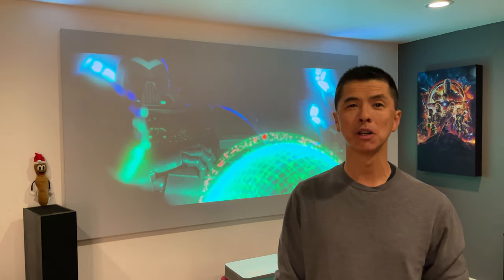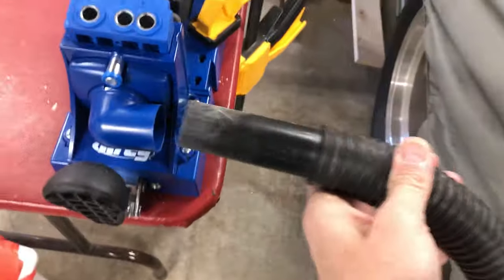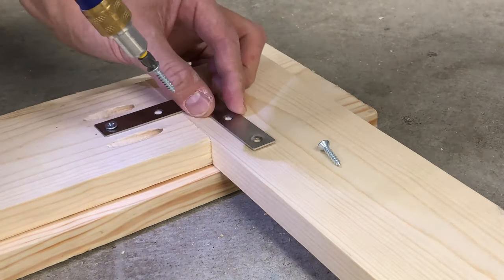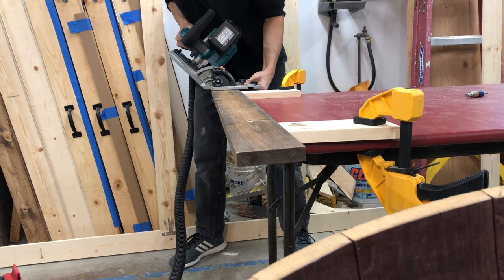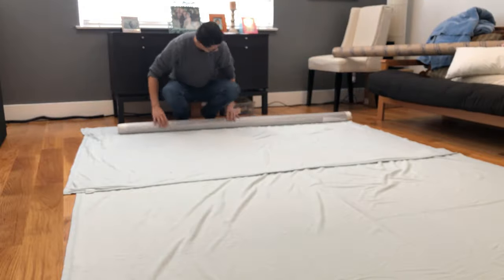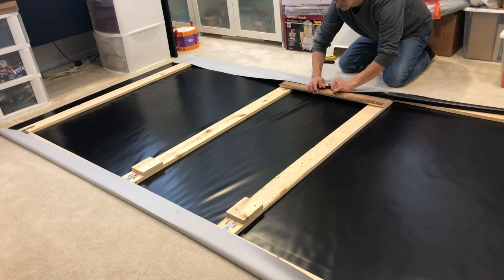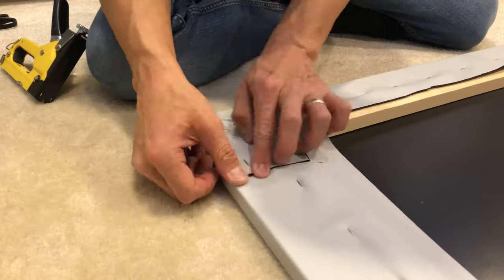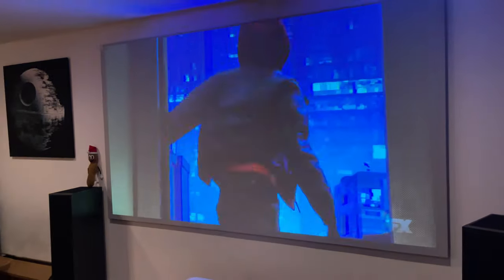DIY 120" Projector Screen Build | VAVA 4K Laser Ultra Short Throw (UST) Projector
I decided to do some work and build a home theater room.  I needed a big screen and decided to build it.  Overall, it was a fun project and I definitely learned a lot.  For me, the satisfaction is as much about the journey as it is the finished product.  (I really just wanted to cut some wood with my miter and circular saw and drill holes into the wall.)

Most of the tools and materials I used are listed below.   This supports my channel so I can continue to make quality content.

Build stuff:
▶Kreg K5 Pocket hole jig
▶Kreg R3 Pocket hole jig
▶Kreg 1.25 pocket hole screws
▶Kreg Wood Project Clamp with Automaxx, 3"
▶Wood Glue
▶Makita Brushless 6-1/2" Plunge Circular Saw
▶Heavy duty staple gun
▶Bessey 36" clamp
▶Dewalt 6" trigger clamp
▶Dewalt DWS780 miter saw
▶L brackets
▶T brackets

Home theater stuff:
▶VAVA 4K UST Laser TV Home Theatre Projector
▶Nvidia Shield TV Pro
▶Sony Receiver
▶Klipsch Reference R-625FA Tower Speakers
▶Klipsch Reference Bookshelf Speakers
▶Klipsch R-25C Center Channel Speaker

Computer stuff:
▶Logitech Mouse
▶Logitech MX Keys

Music stuff:
▶DISTANCE - Guitar Indie Pop Rock Type Beat / Chill Alternative Instrumental (Prod. SEAN T.)

Spider-Man: Into the Spider-Verse
Green Day iHeartRadio Album Release Party On AT&T iHeartRadio Theater LA

Shot entirely on an iPhone 12 Max Pro
Edited using InShot app for iPhone